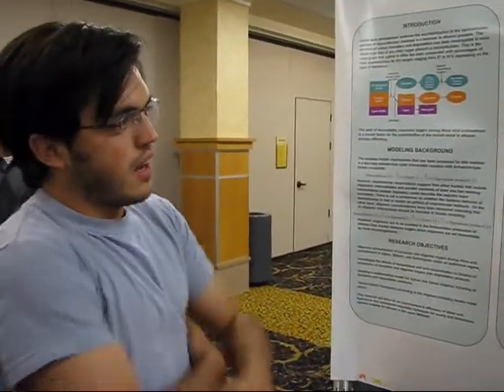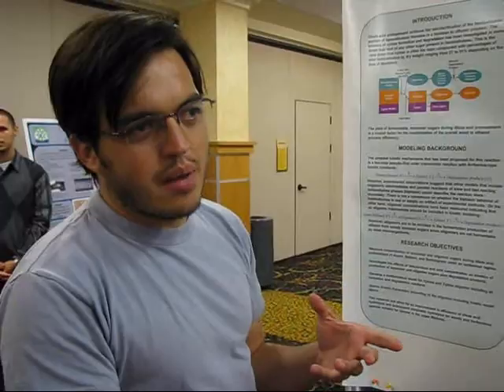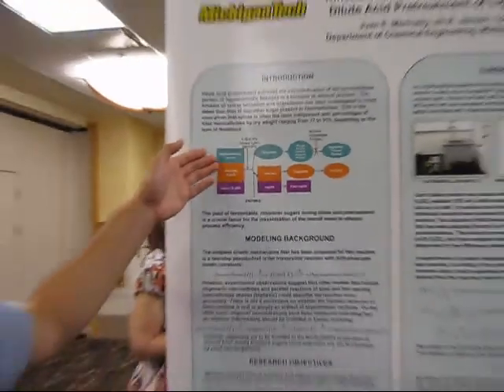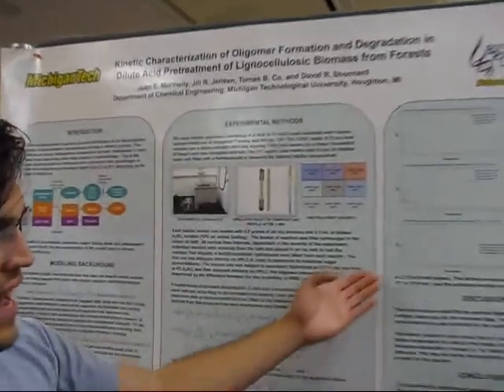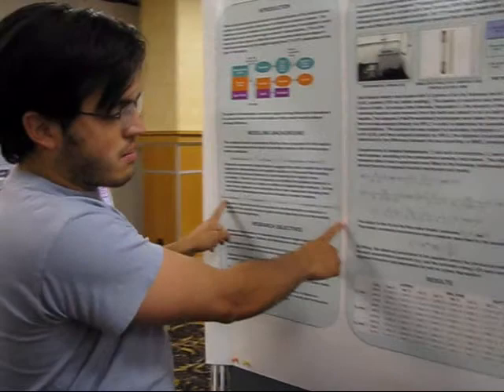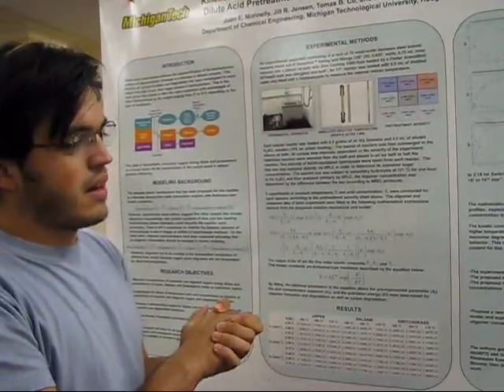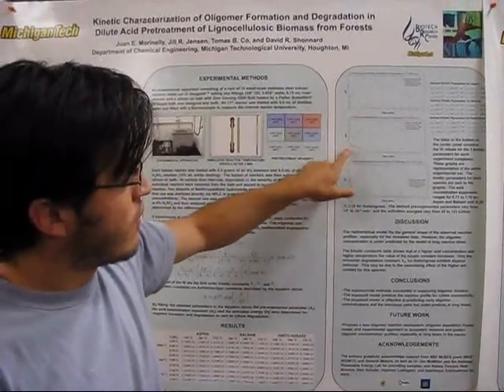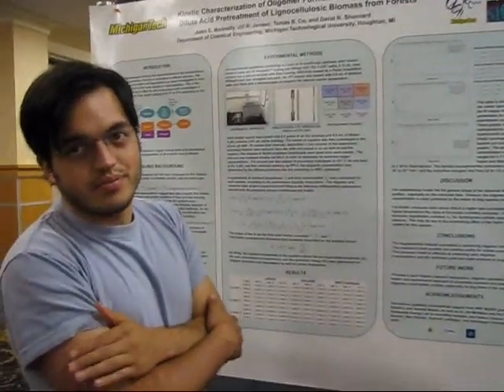Lignocellulosic Biomass From Forests